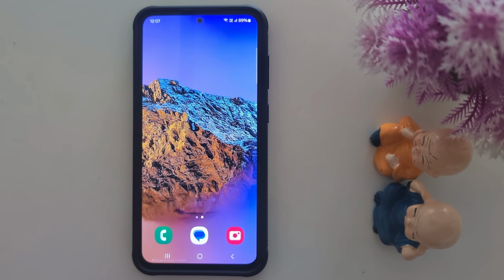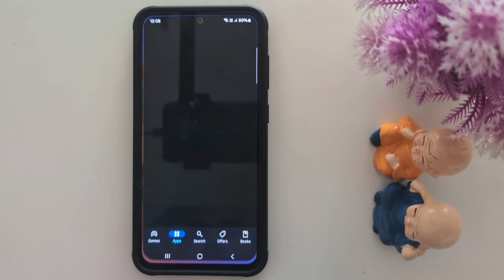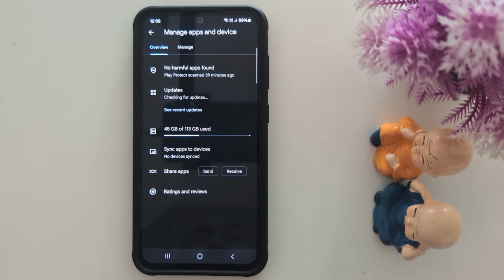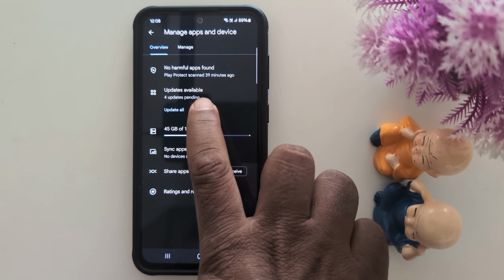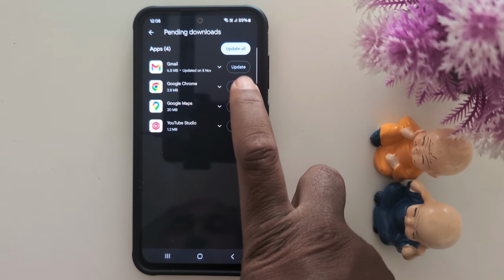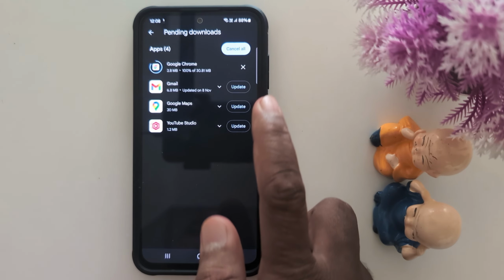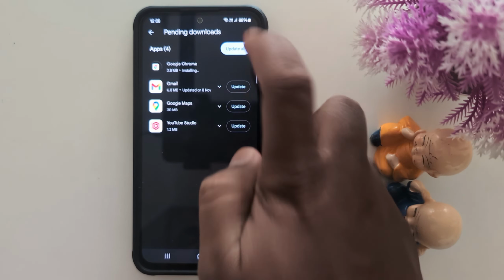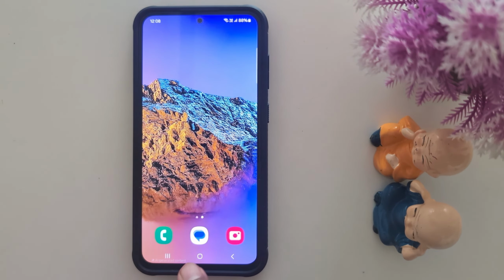How to Update Apps on Samsung S24 FE and S23 FE | Auto-Update Apps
You can update all apps on your Samsung S24 FE or individual update app using this tutorial.

More Queries:
How to Update Apps on Samsung S24 FE
How to Update Apps on Samsung Galaxy S24 FE
How to Update all apps on Samsung S24 FE
Update all apps in Samsung S23 FE
S23 FE Update apps
S24 FE Samsung
Samsung S23 FE
S23 FE
Samsung